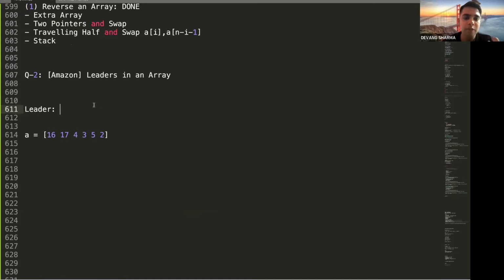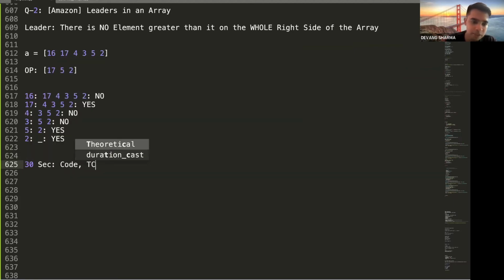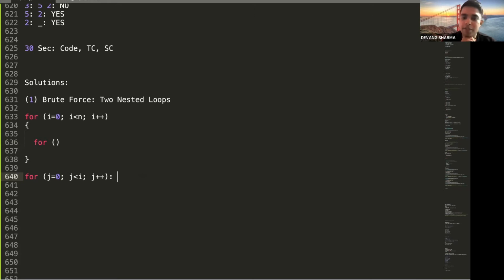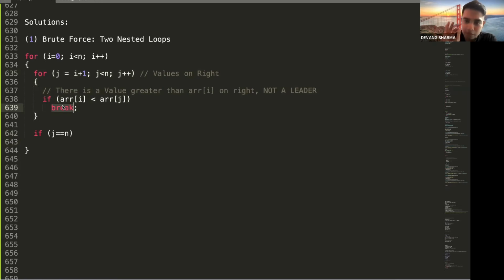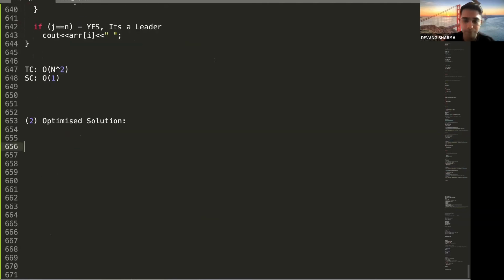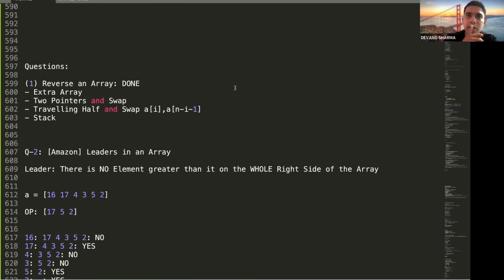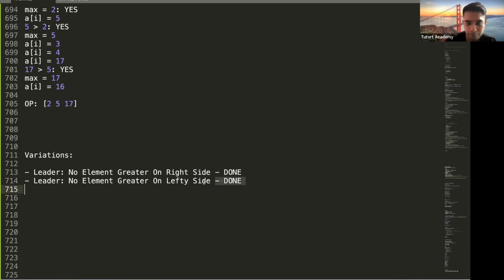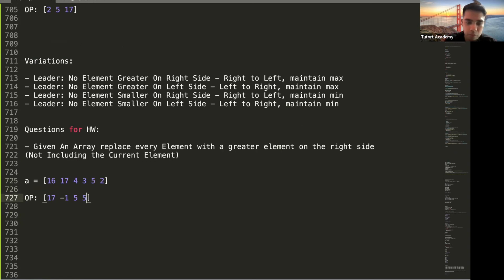Leaders in an Array Tutorial | Find Leaders in an Array | DSA Tutorial | Tutort Academy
In this video tutorial, we'll explain what an array's leader is and some fundamental operations on various arrays. Leaders in an array are a crucial component of interviews and are particularly significant during the interview coding rounds because you must create methods to solve it.

Check out this video to learn more about Leaders in an array and get ready to ace those interviews.

🔹About us: -